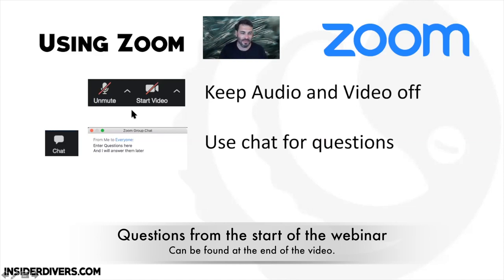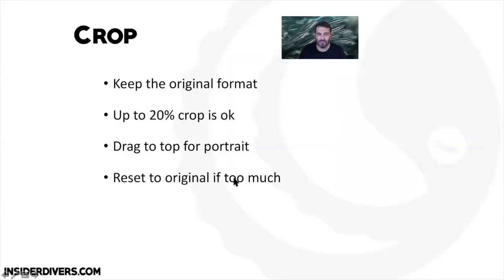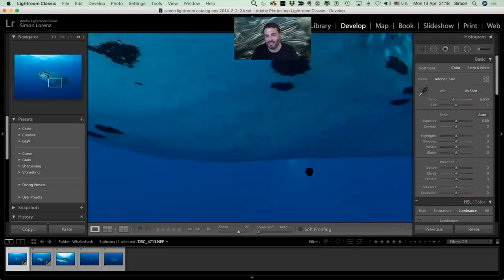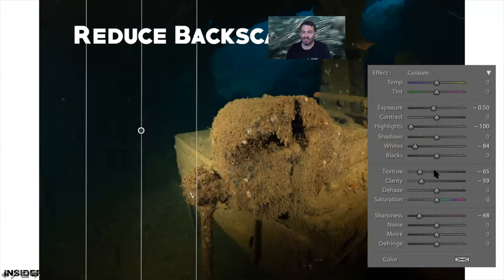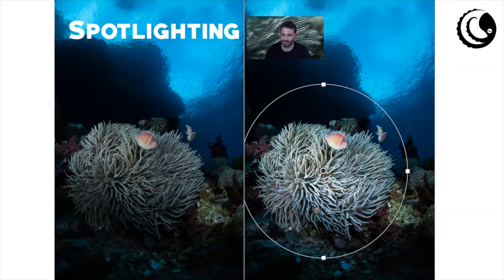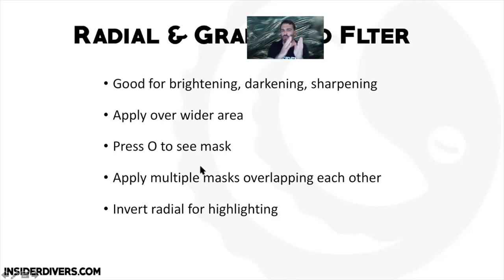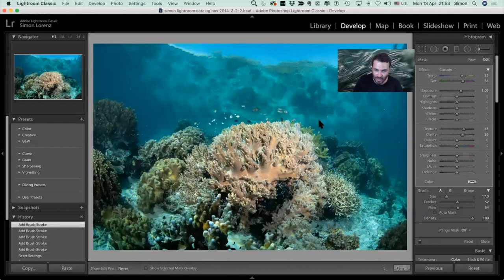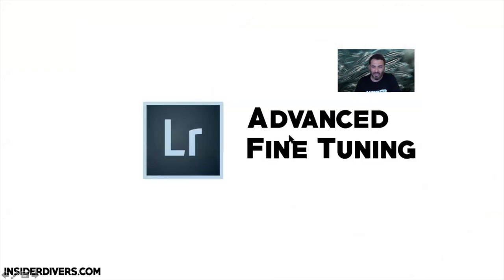Lightroom for Underwater Photos - Part 3 - Crop, Object Removal, Brush Tool, Radial, Gradient Filter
Recording of the webinar about Lightroom by Simon Lorenz. In this part he is covering cropping of photos, Object Removal such as backscatter and fish or divers. The second part is partial editing by radial and gradient filters including fine tuning by using brush adjustments as well as range selector

If you would like to support our webinar work you can make a small donation